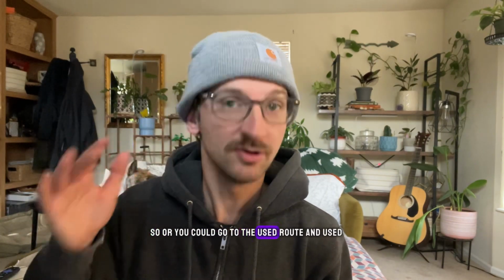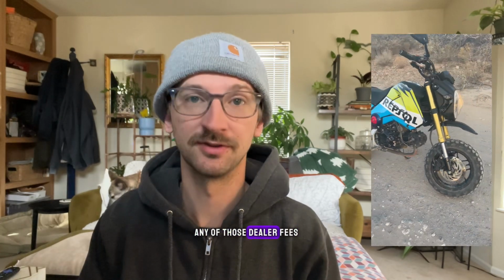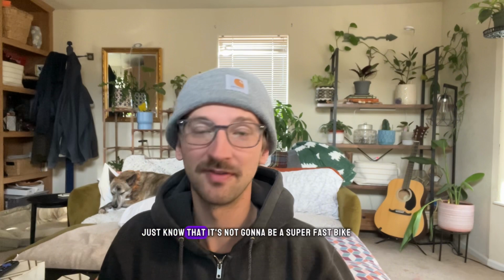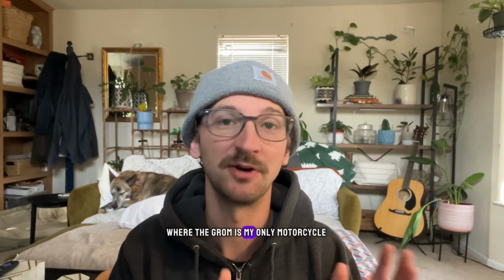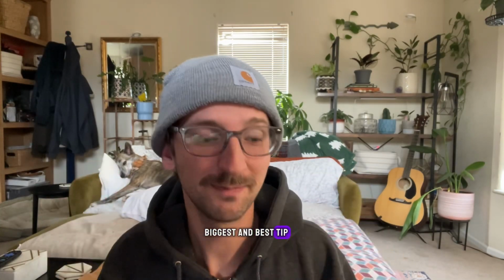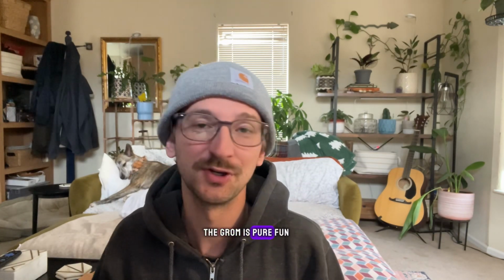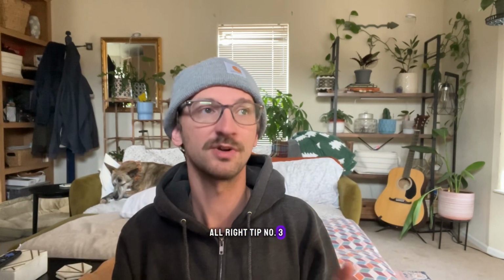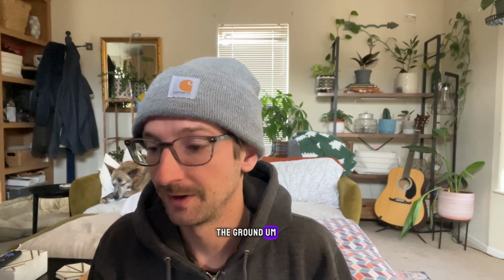5 Useful Tips Before You Buy A Honda Grom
Timecodes
0:00 - Intro
0:10 - Should you buy a new or used Honda Grom
0:25 - Dealership fees
0:45 - Benefits of buying brand new
1:20 - Reasons to buy a used motorcycle
2:00 - Manage Honda Grom Expectations
2:30 - Honda Grom is a small bike
3:00 - Test ride the grom before you bike it
4:00 - Check the bike completely
5:00 - My OG grom is fast
5:30 - its just for fun!
6:00 - take your time
6:30 - honda grom stunting

About GromGeekz - Originally from North Idaho, I traveled around car camping in 2020 and ended up in northern Arizona. After settling down a bit in late 2023 I traded some stuff for my first ever motorcycle, a 2015 Honda Grom. Ever since then I’ve been hooked and want to share my passion!